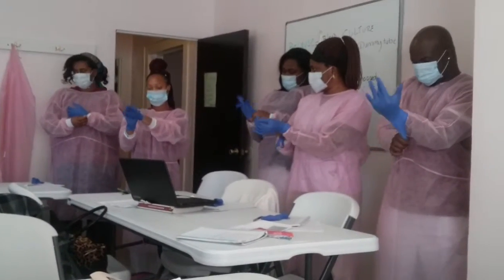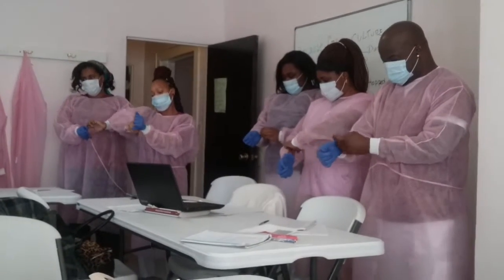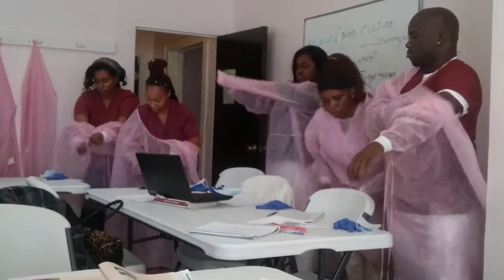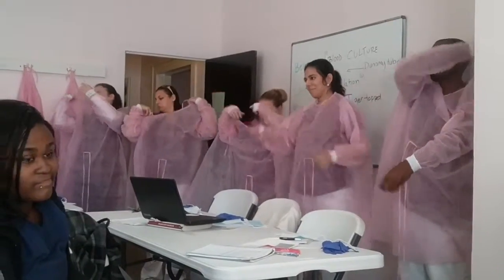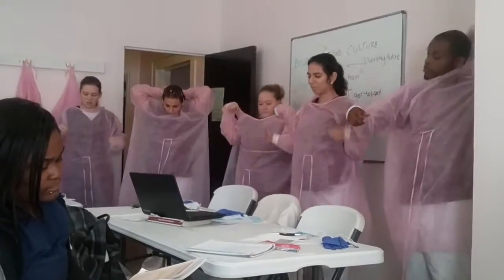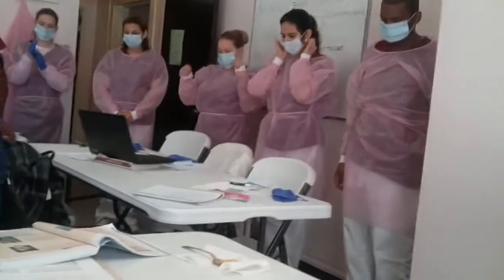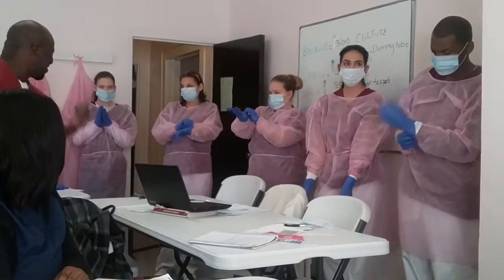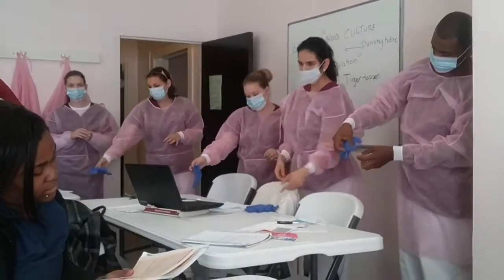Gown Masking and Gloving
SPOT THE MISTAKE